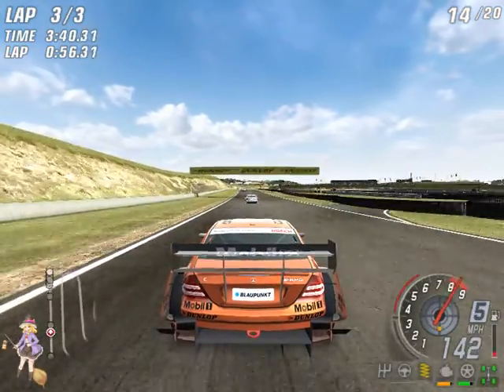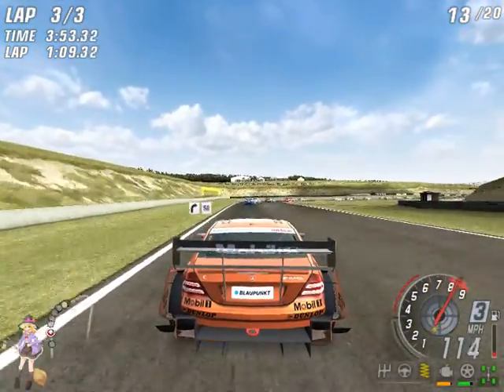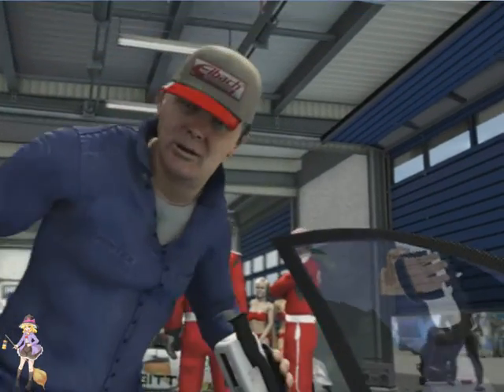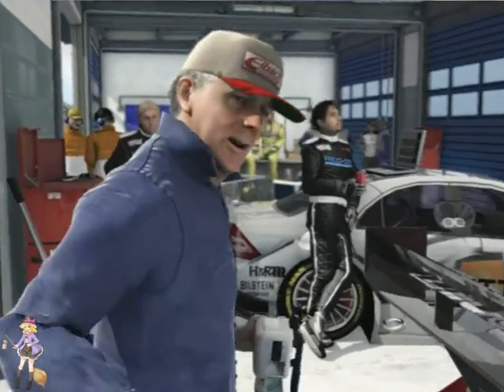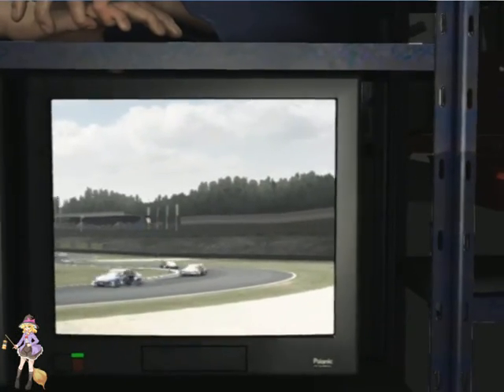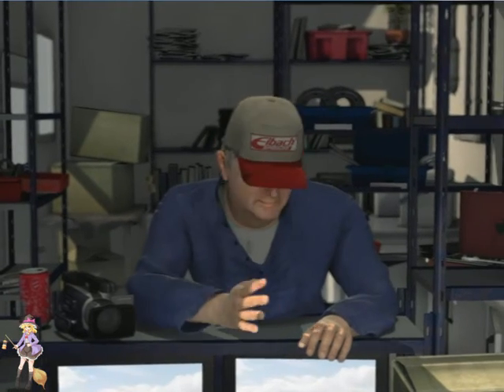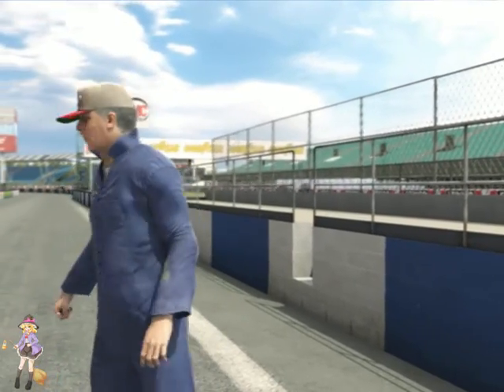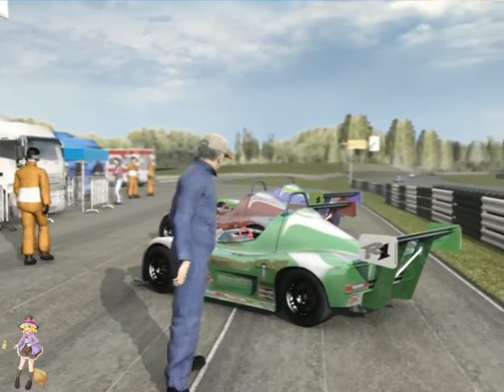ToCA Race Driver 3 - The Beginning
Start the game with DTM Car